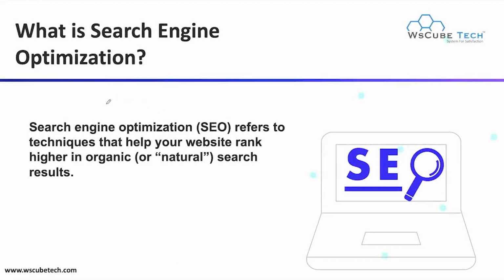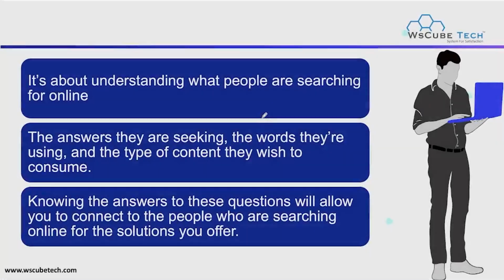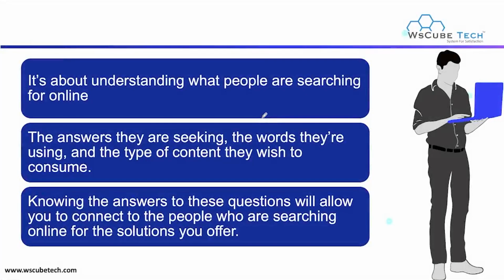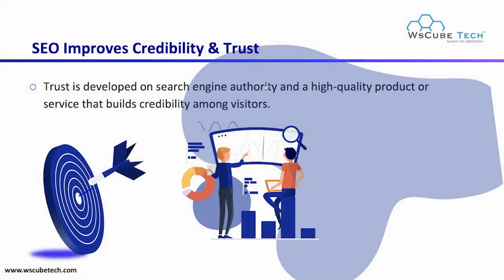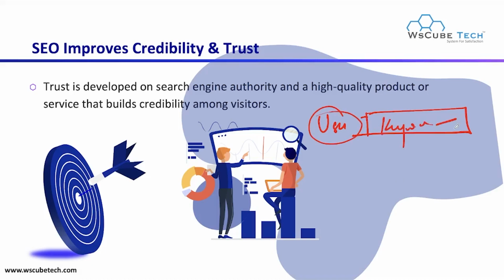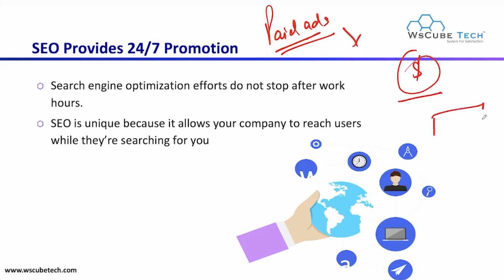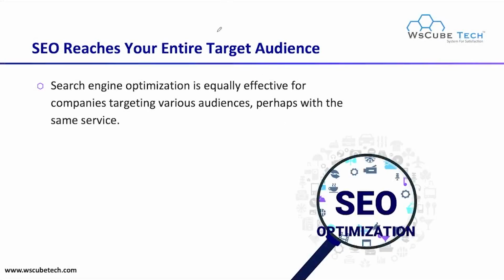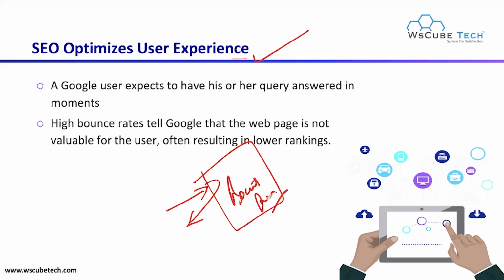What is SEO and Why SEO is Important | Search Engine Optimization Full Information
In this video, learn what is SEO and Why SEO is Important | Search Engine Optimization Full Information. Find all the videos of the SEO Full Course in this playlist

Time Stamps -
0:00 Introduction
0:22 What is Search Engine Optimization?
1:24 You need to keep track of and understand
2:42 listed on search engines?
4:12 SEO Increases Organic visibility & High-Quality Website Traffic
5:09 SEO Offers Impressive ROI
5:33 SEO Improves Credibility & Trust
6:31 SEO Provides 24/7 Promotion
7:22 SEO Targets the Entire Marketing Funnel
8:49 SEO Reaches Your Entire Target Audience
9:37 SEO Optimizes User Experience